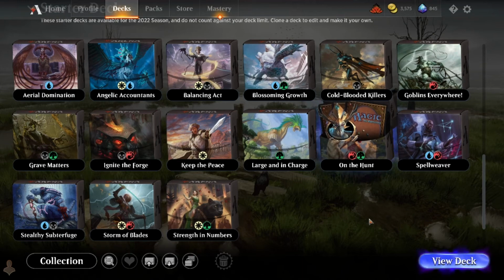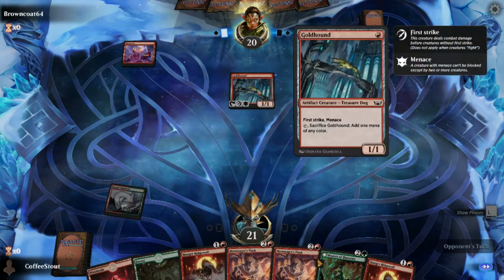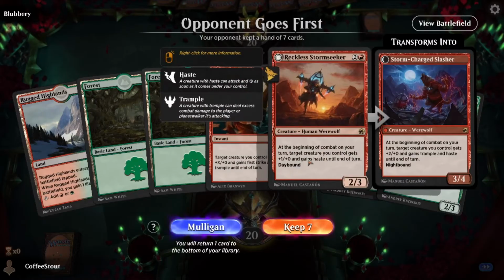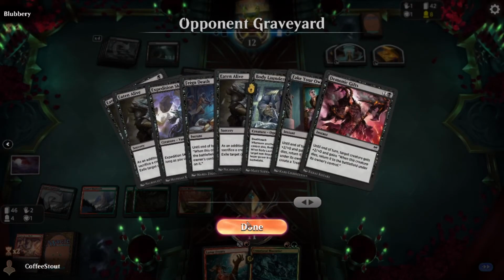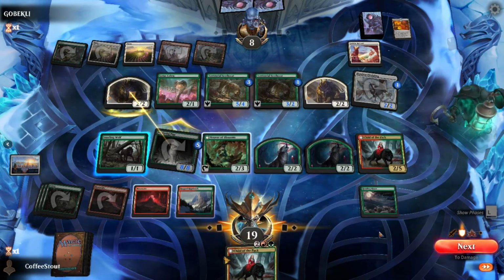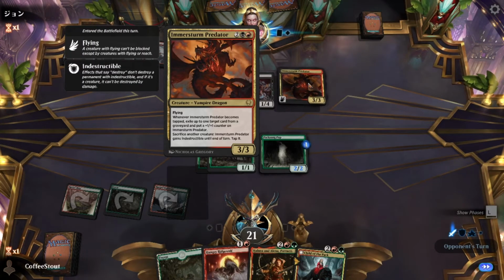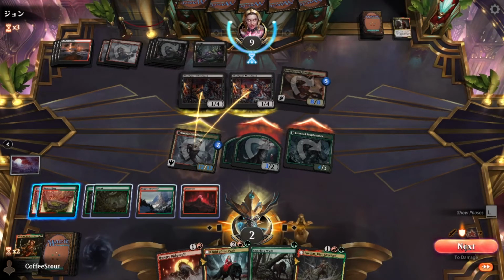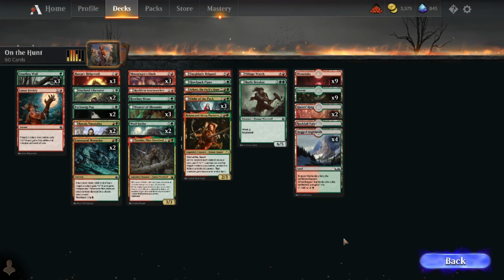On The Hunt | Testing the new Starter Decks | Episode 6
This is a teast of the new starter deck On the Hunt in Magic The gathering Arena.
Ranking at the end of video.